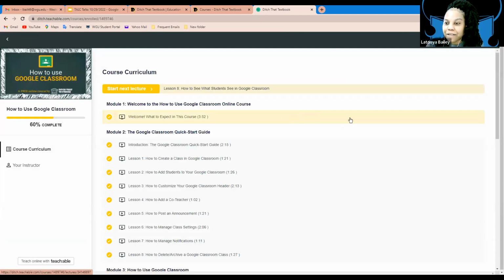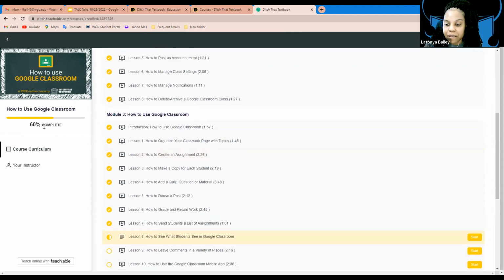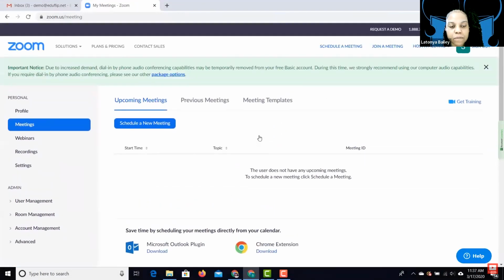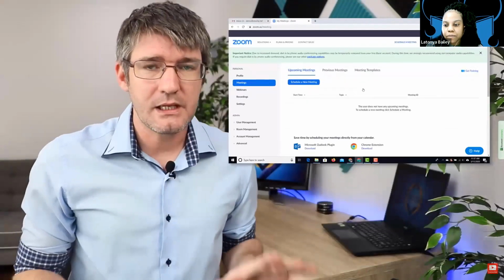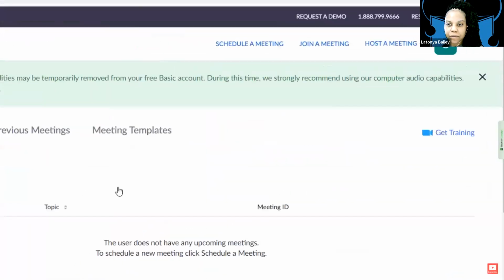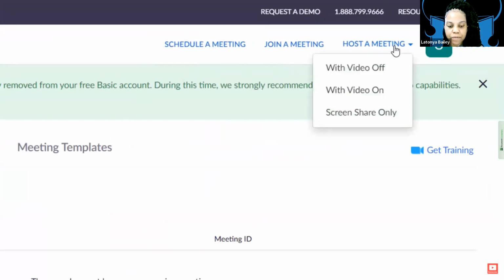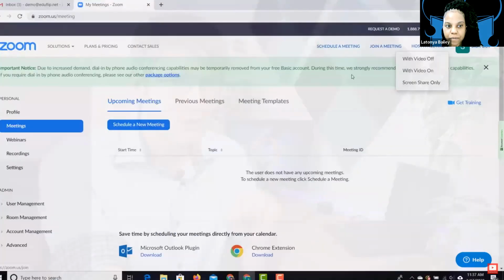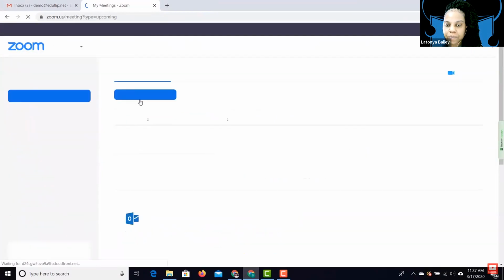How to Zoom and Google Classroom.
This is a quick showcasing of how to get started with Zoom and and an easy to use, FREE course on Google Classroom.